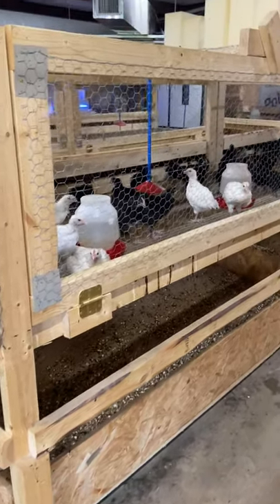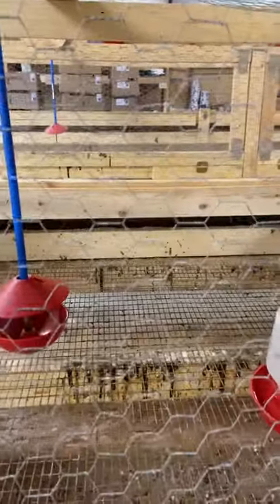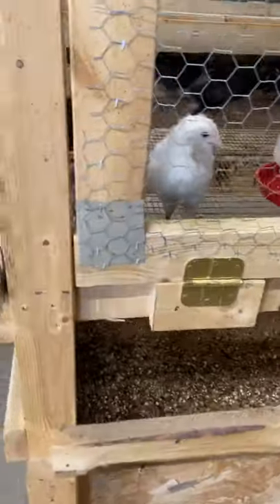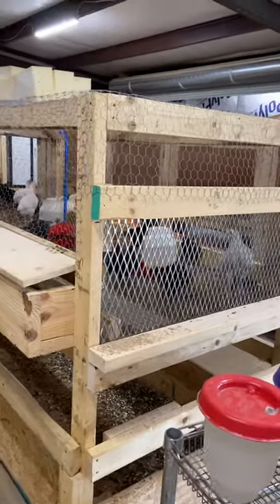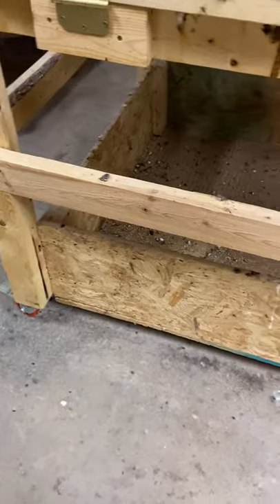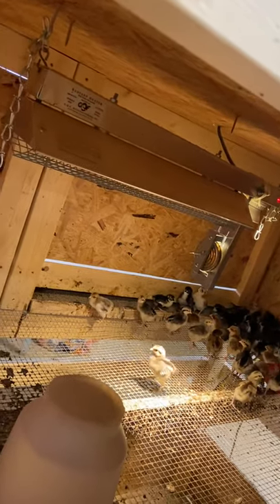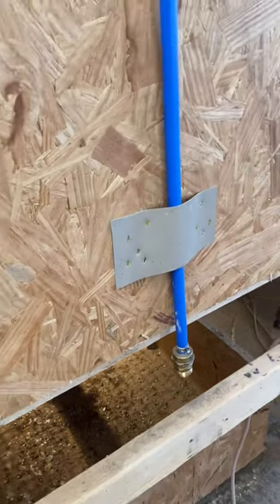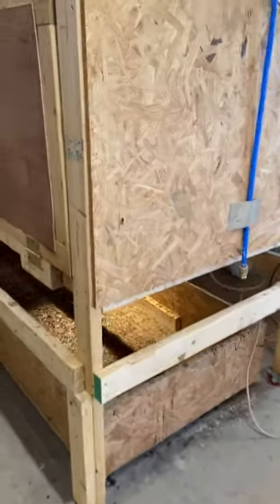Brooder for starter birds by Bresse Farms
Brooder for raising starter birds (chickens)  till ready to go outside